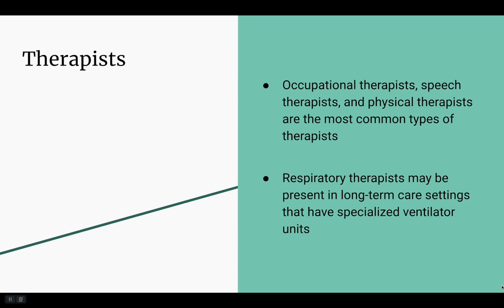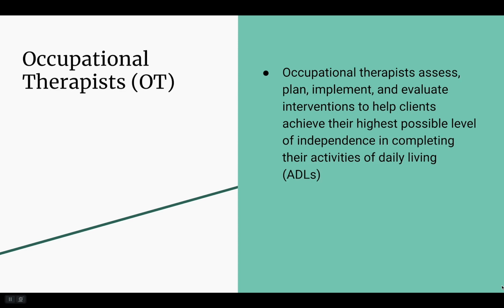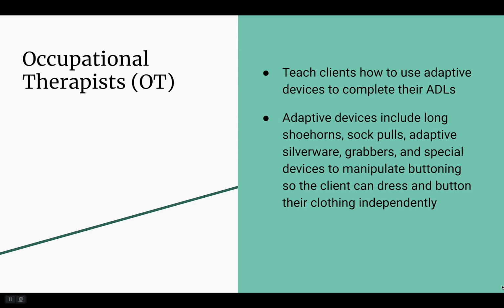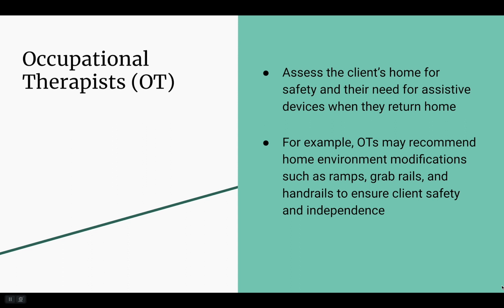Members of the Therapy Team